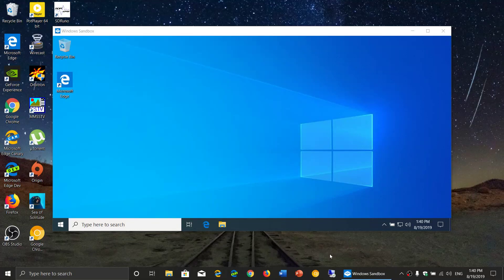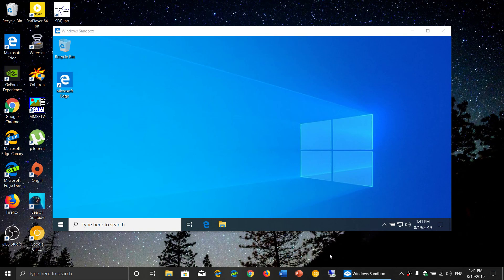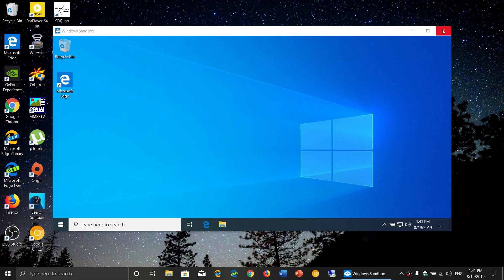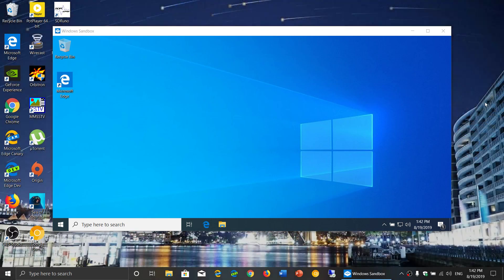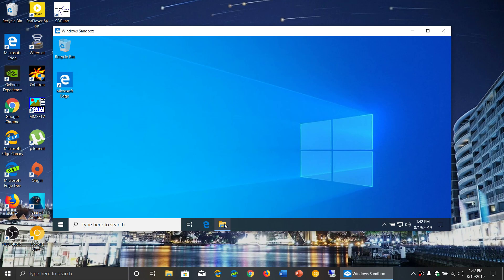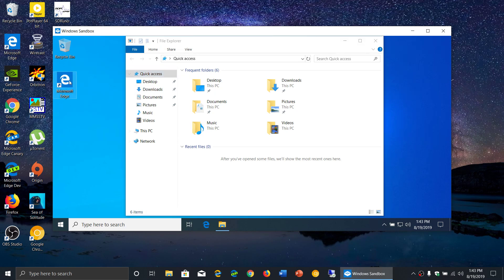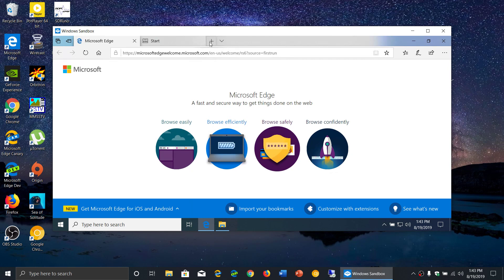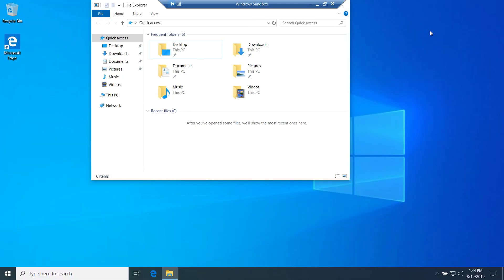Windows 10 May 2019 update Windows Sandbox mode introduction August 19th 2019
Quick look around the Windows Sandbox feature in 1903